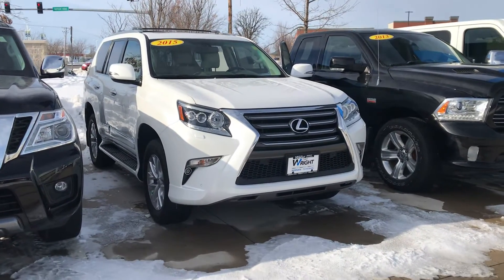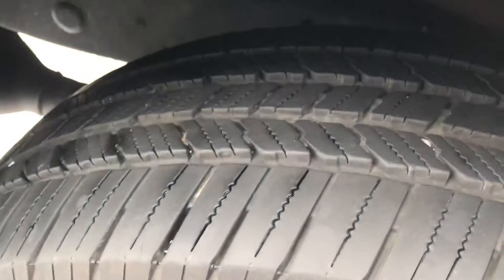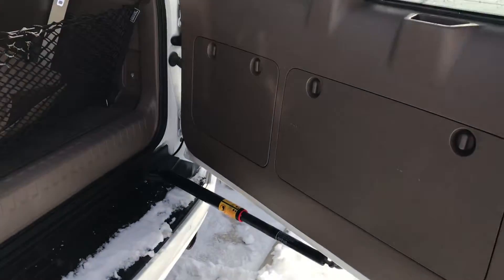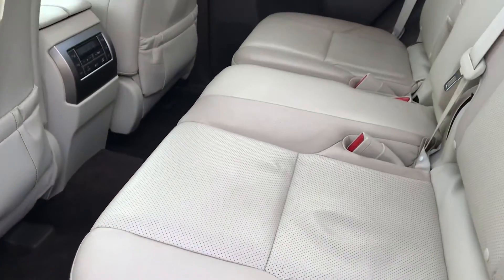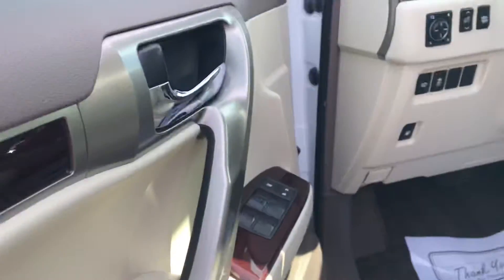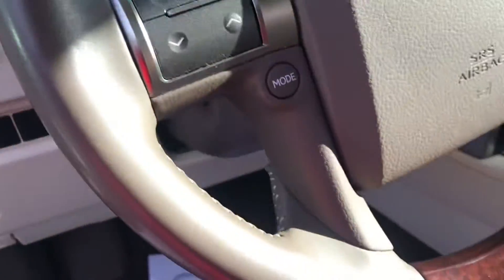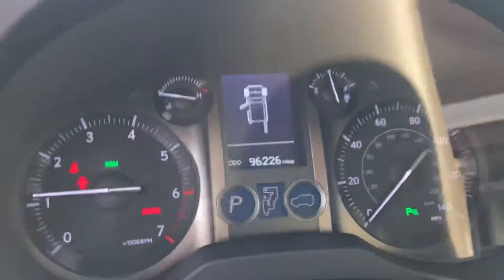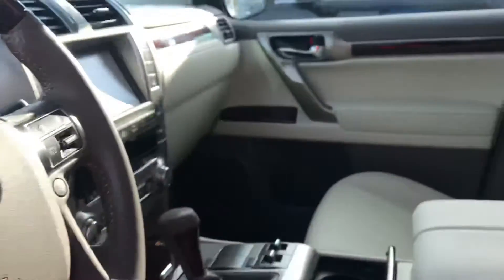2015 Lexus GX460 Loaded Leather Navigation Moonroof Bluetooth